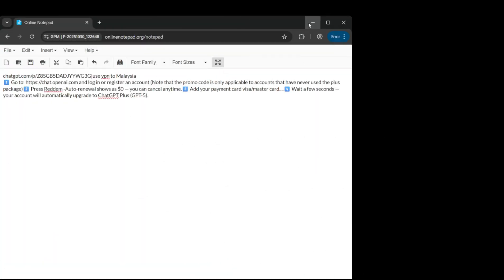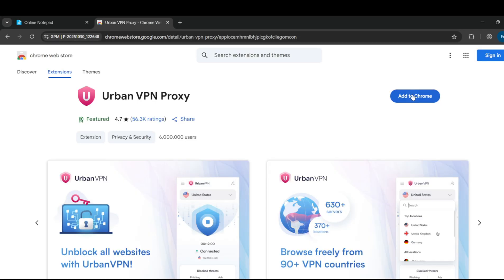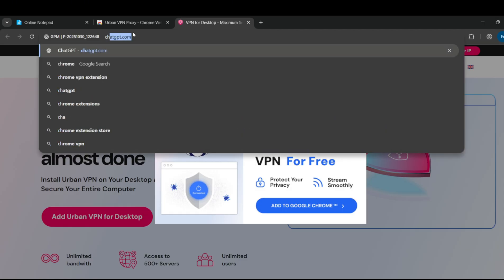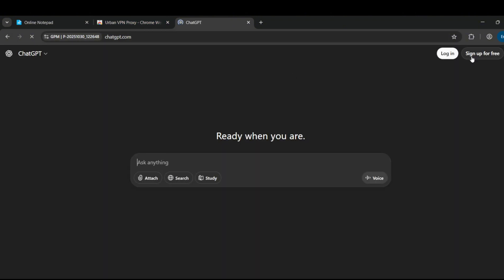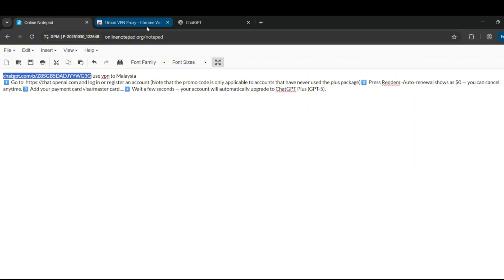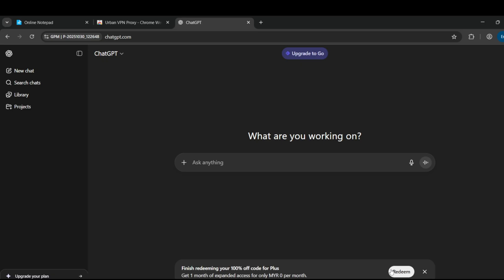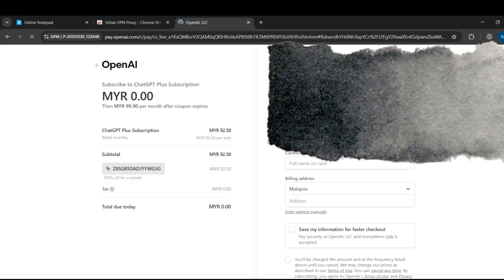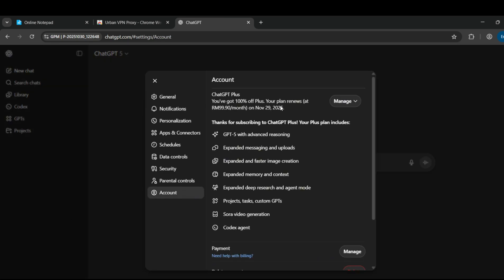How to Activate ChatGPT Plus (GPT-5) with Promo Code | Auto Delivery | 1-Month Access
Unlock the full power of ChatGPT Plus (GPT-5) in just a few minutes!
This video shows you step-by-step how to activate your ChatGPT Plus subscription using a promo code — with auto delivery, instant activation, and 1-month full access.
⚡ Works on: Web, Mobile, and Desktop
🌍 Supported regions: Global
🔒 100% secure — one-time unique code
🕒 Activation time: Under 2 minutes